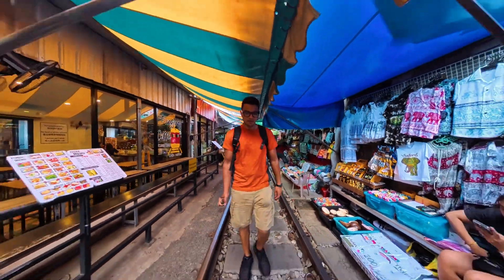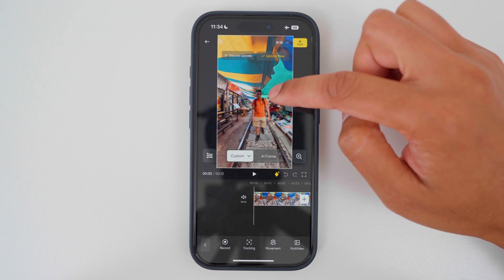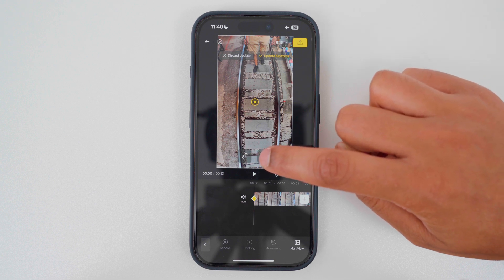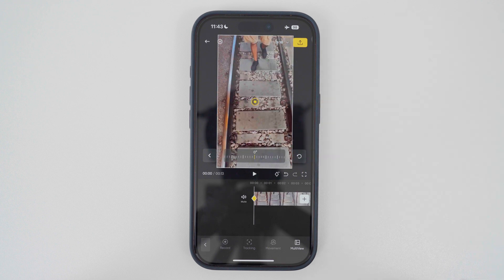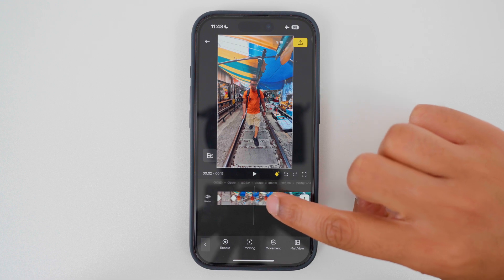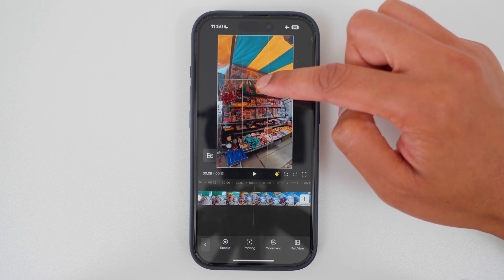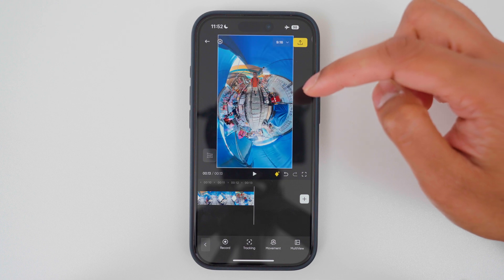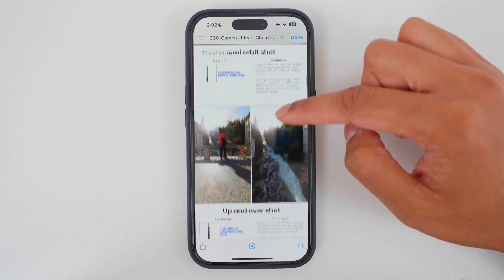Insta360 App Editing Tutorial: How To Add Keyframes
🎓 Learn how to make Insta360 Videos you are truly proud to post.

🙋‍♂️ JOIN THE BEST360 COMMUNITY
Show what you learned from Best360. Post Insta360 videos you are proud of. And get featured.

🕛 TIMESTAMPS
00:00 Intro
00:46 Why Keyframes
01:32 Add Keyframe
02:44 Update Keyframe
04:36 Add Multiple Keyframes
09:10 Best Export Settings
09:36 FREE Cheat Sheets

Insta360 sent me the Insta360 X5 and accessories for free. I have received no monetary reward for making this video.